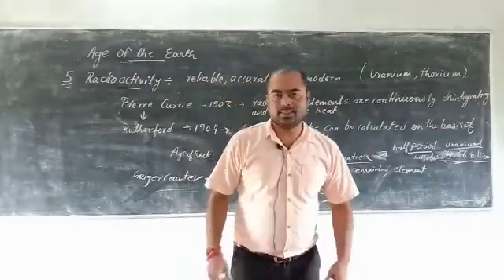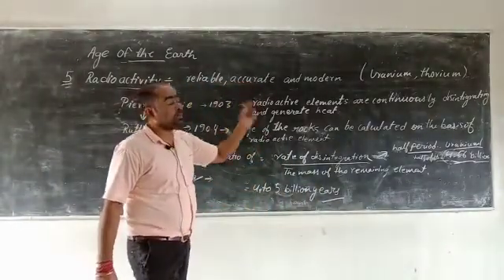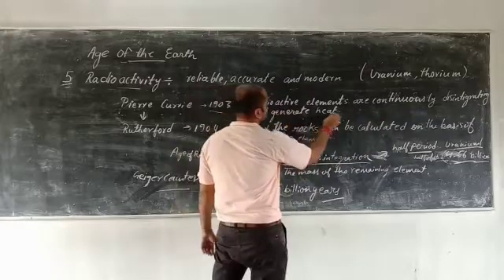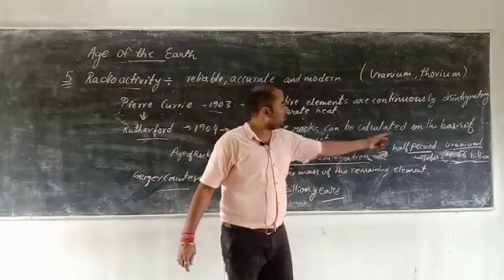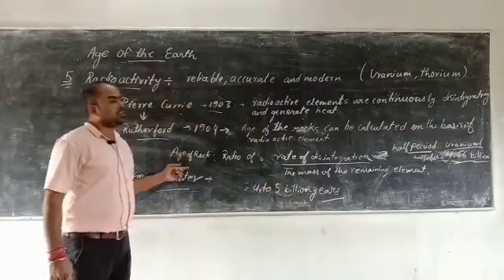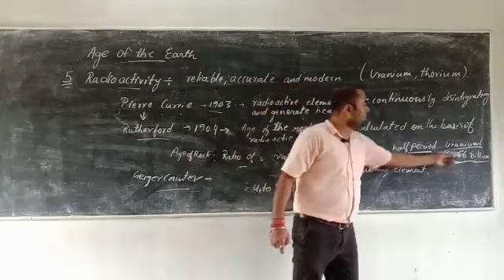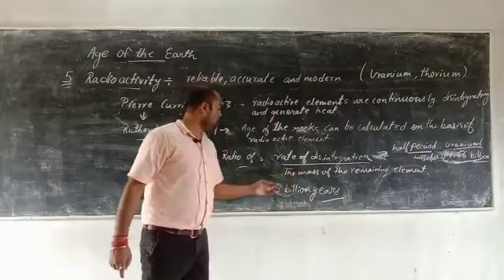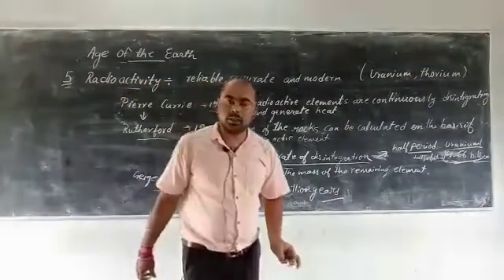BES CLASS XI , GEOGRAPHY ,AGE OF THE EARTH , RADIOACTIVITY